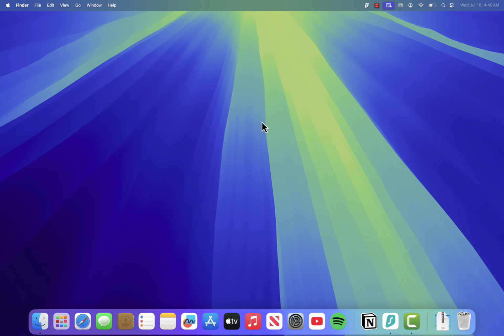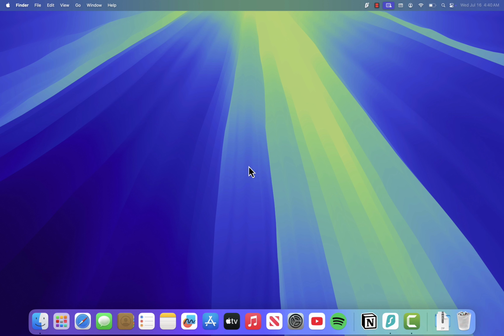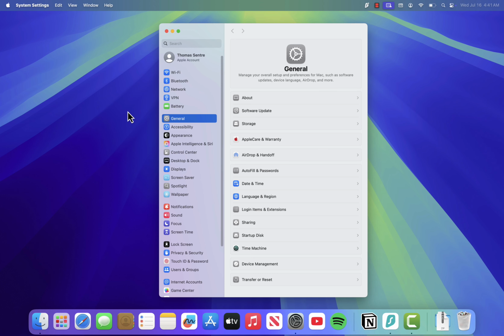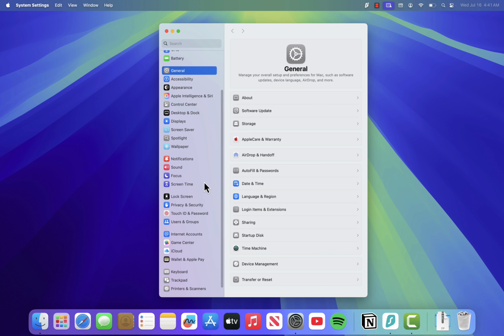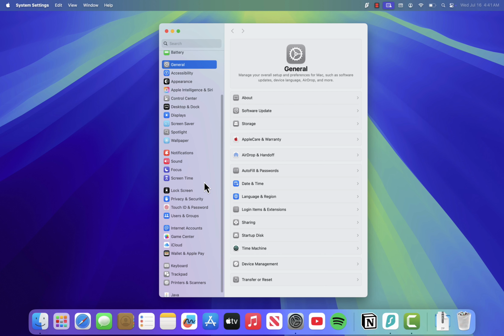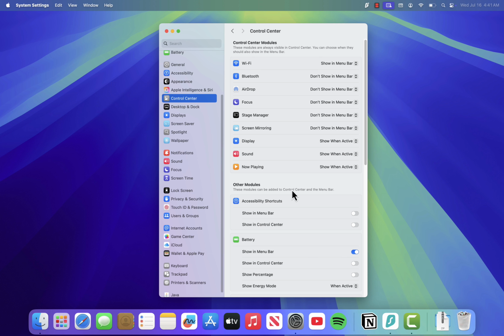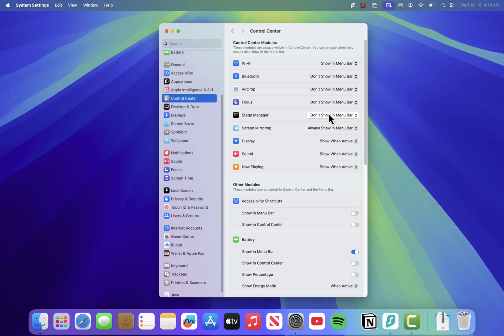How To Add Screen Mirroring to the Menu Bar on Macbook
In this tutorial I’ll show you exactly how to pin Screen Mirroring to your Mac’s menu bar